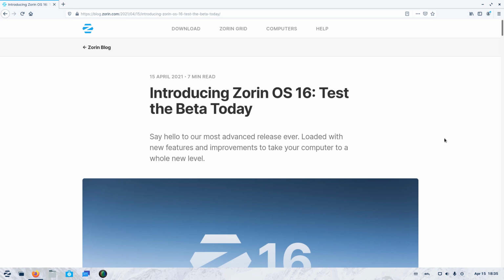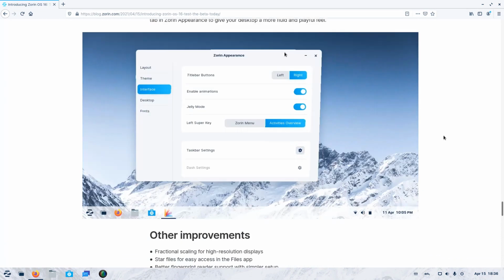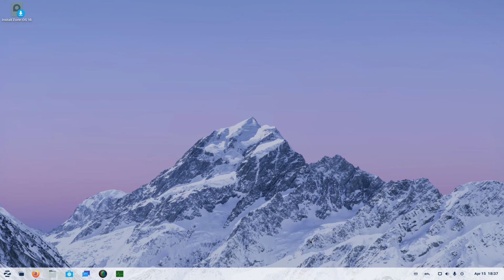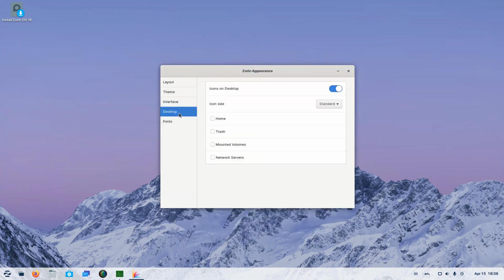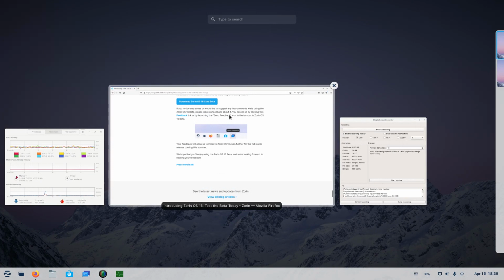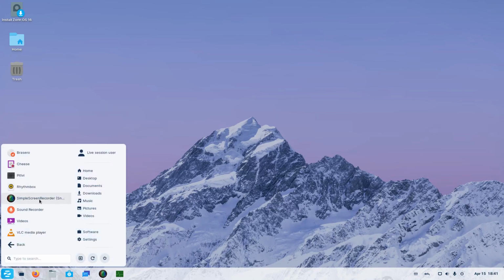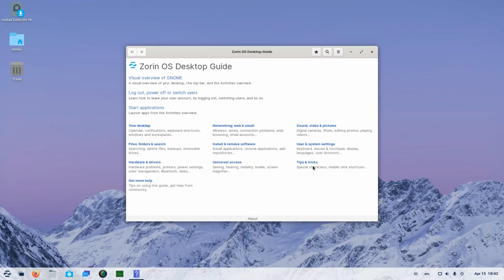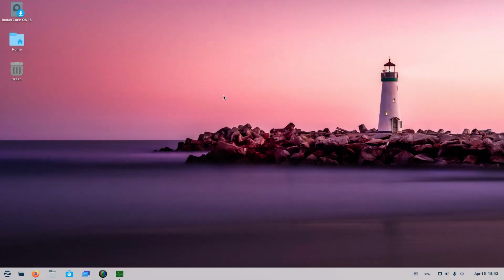Zorin OS 16 Friendly Flagship Linux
Latest Beta. Once again, ignore the dryer hum from next room. Wow this new Fifine Mic is sensitive.  TOTAL OS TODAY is total technology for beginners and beyond. Join our world class community and connect with other members around the globe.

😊 My dad is a gifted Italian songwriter, check out his newest song